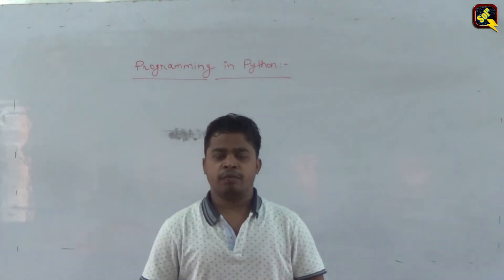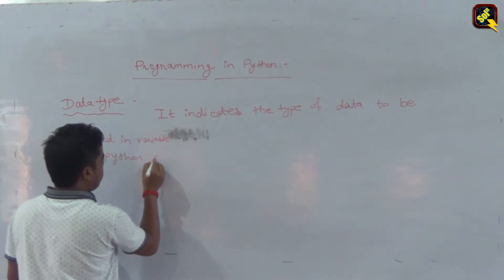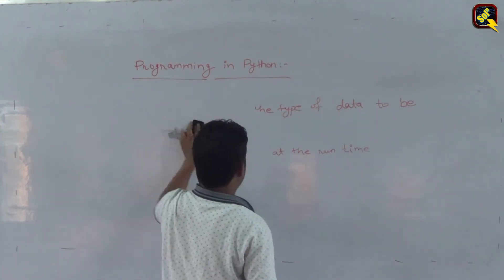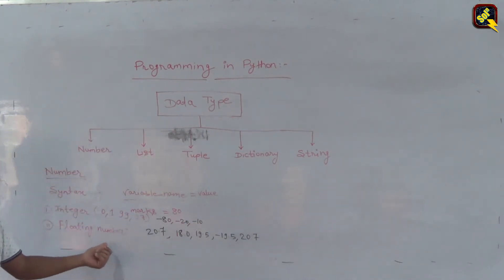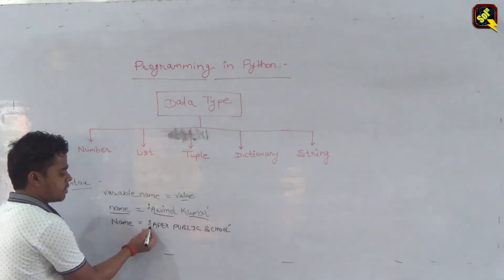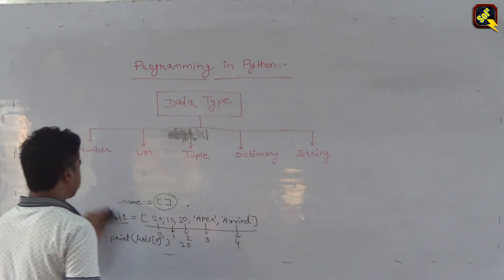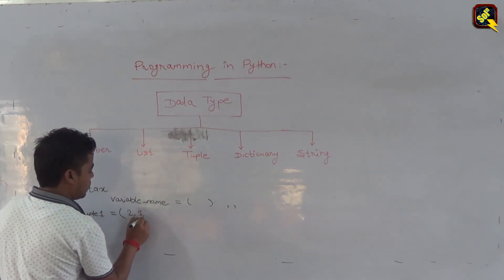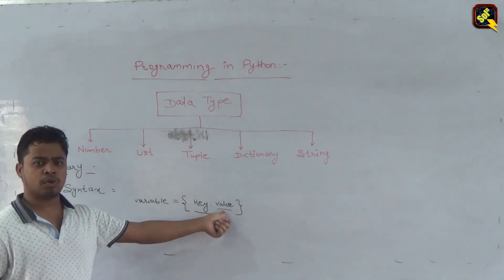Data Type In Python And Its Syntax-Part 11 | Python Tutorial | Quick Solution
Python data type with syntax